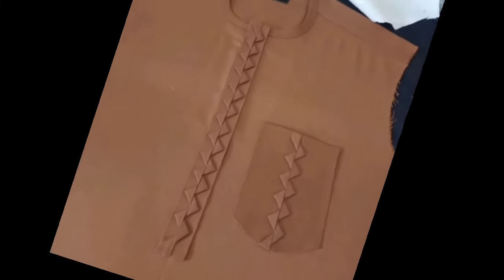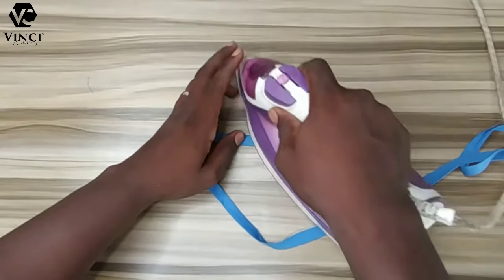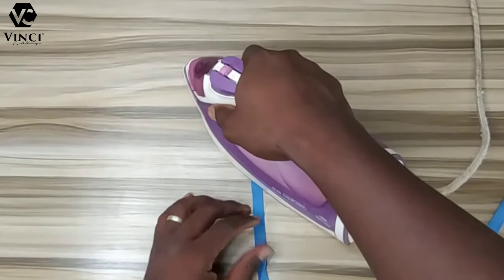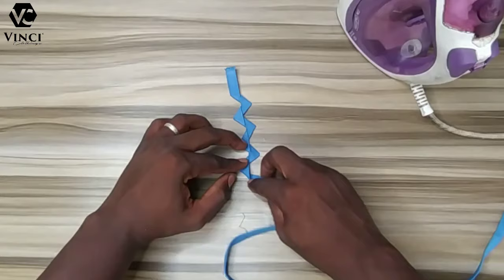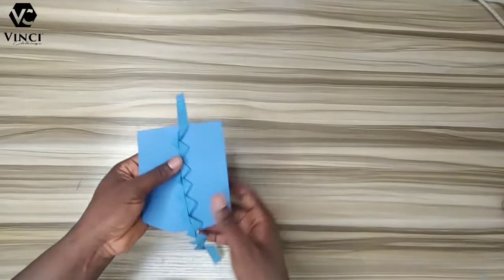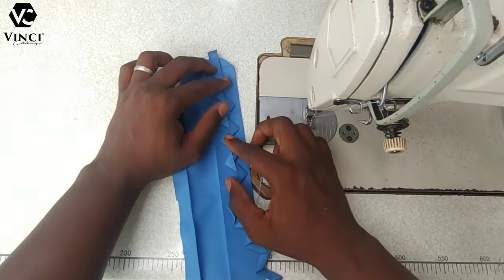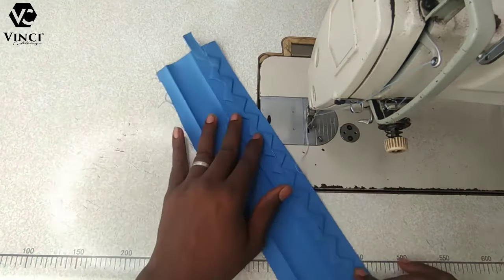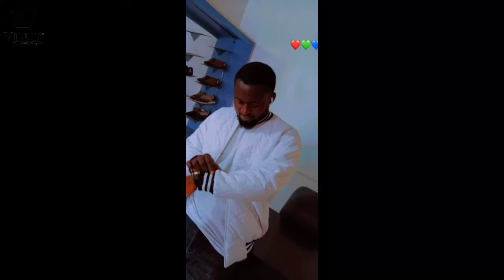ZIGZAG DESIGN FOR KAFTAN POCKET AND PLACKET |Complete and detailed tutorial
Vinci clothings
Vinciclothings
Vinci clothing
HOW TO MAKE A ZIGZAG DESIGN FOR KAFTAN POCKET AND PLACKET | detailed tutorial

how to make and fix a kaftan placket